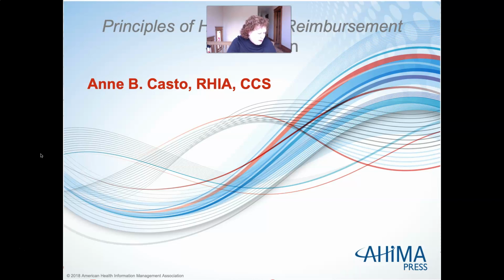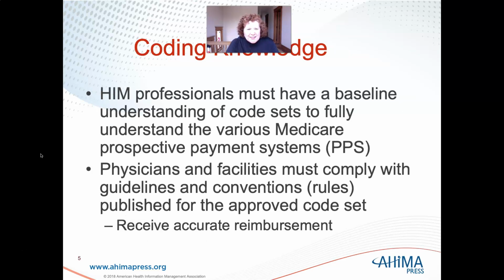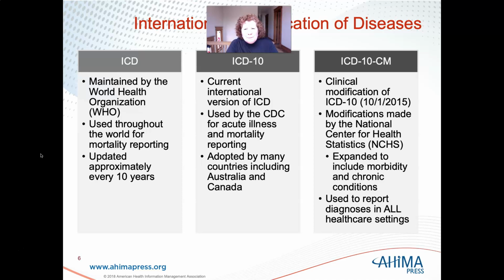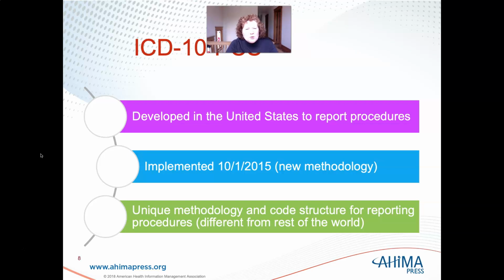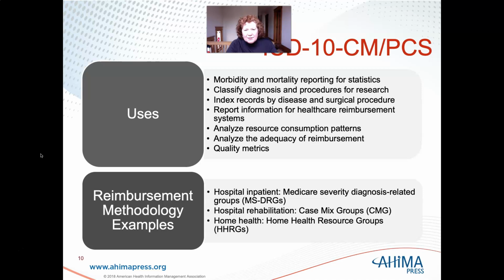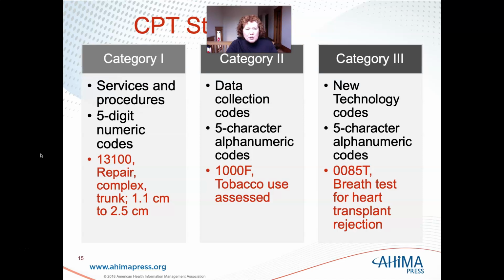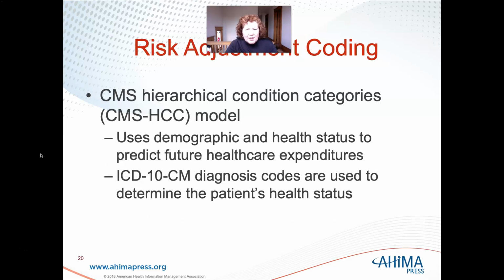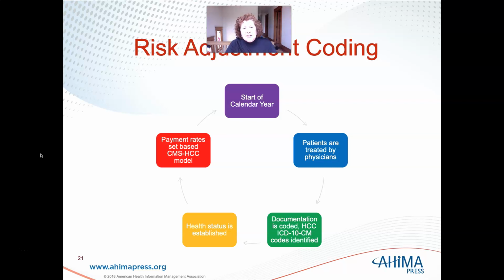HIT 292 Chapter 2 Part 1 Lecture Video